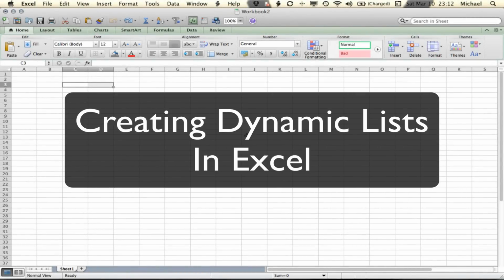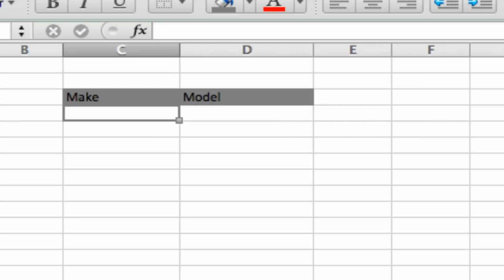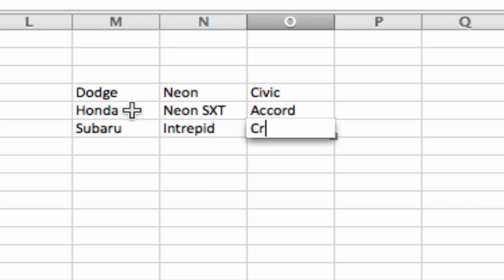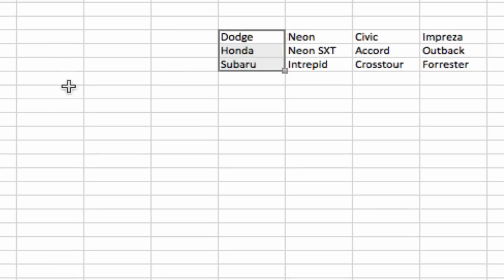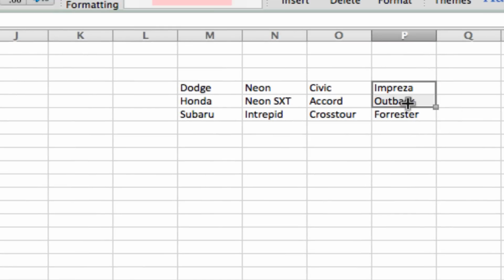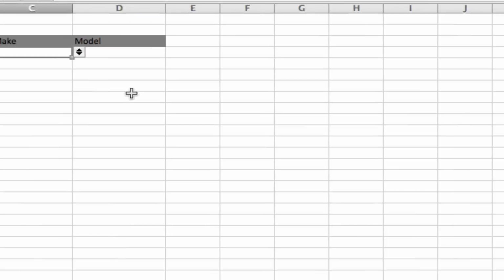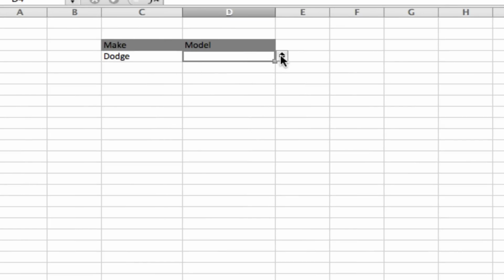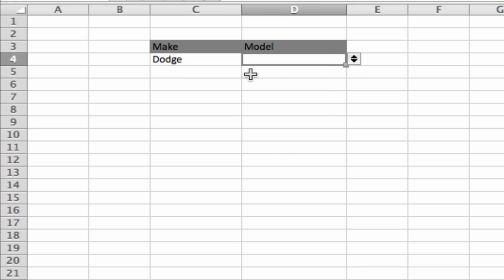How to Create Dynamic (Changing) Drop-Down Lists in Excel Using INDIRECT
This video will teach you how to create a drop-down list with content that changes based on another drop-down list within excel.

The process is very simple, but the INDIRECT formula comes into play.

As a learn-as-you-go type of excel user, this formula was in no way a part of my arsenal and it took me several hours to figure this out one day at work. Hopefully this video will save you some time :-).

To learn how to do this same thing but with a 1 to 2 relationship follow this link: